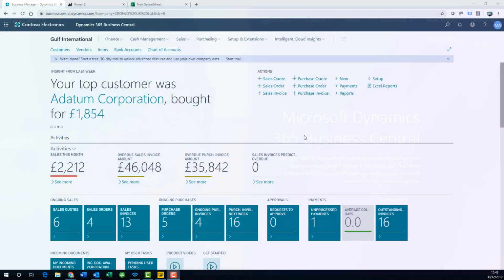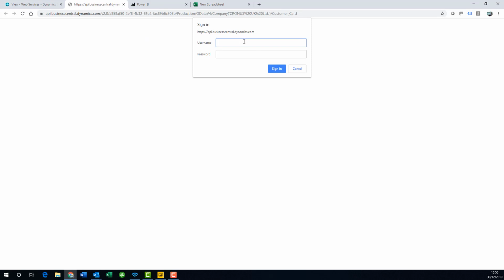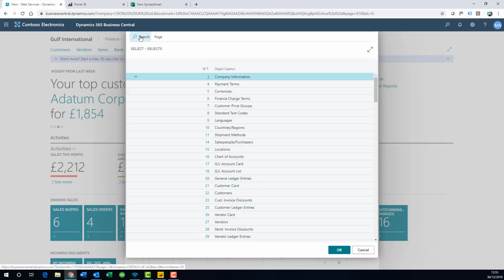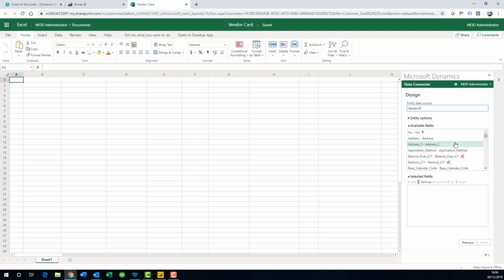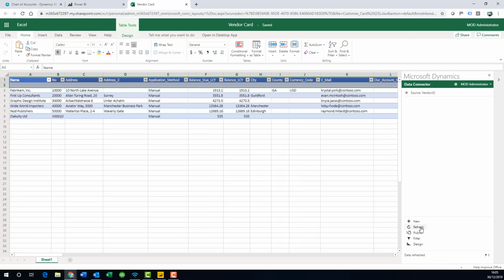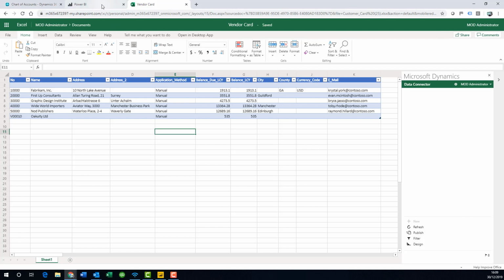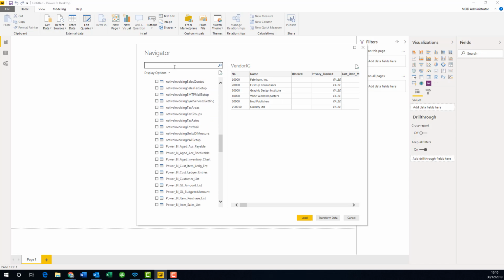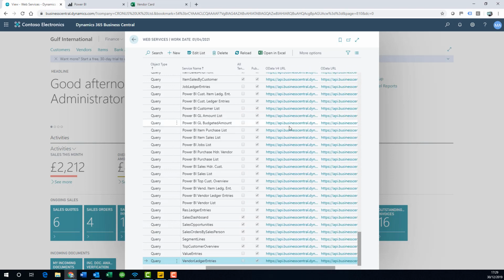Dynamics 365 Business Central Web Services (ODATA)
In this video we show web services and how to use the web service that you create in Excel or PowerBI